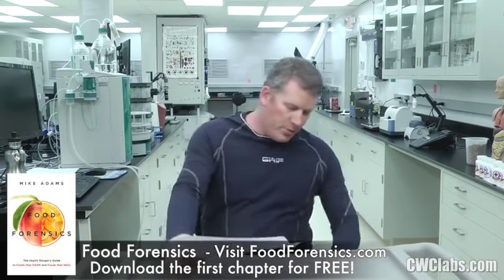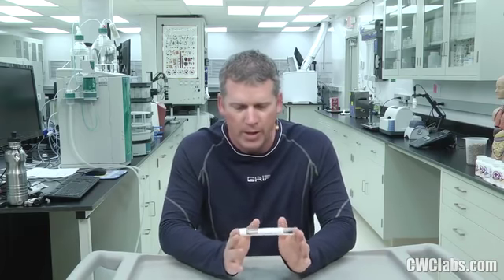Health Ranger's lab awarded certificate of excellence in analytical science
The Health Ranger's laboratory, CWClabs.com, was just awarded a certificate of excellence for achieving "100% acceptable data" in a global lab trial involving 323 laboratories from around the world.

CWC Laboratory data was nearly perfect!